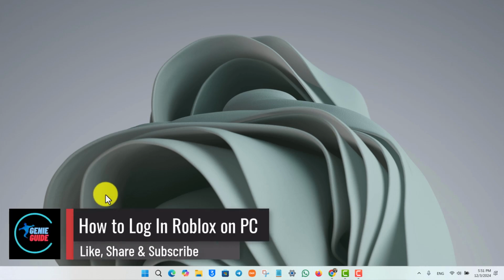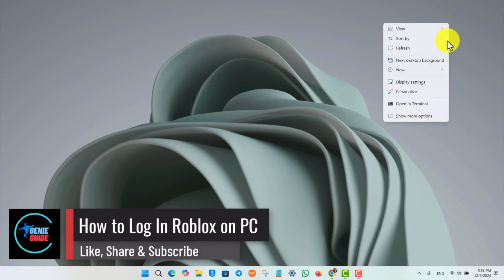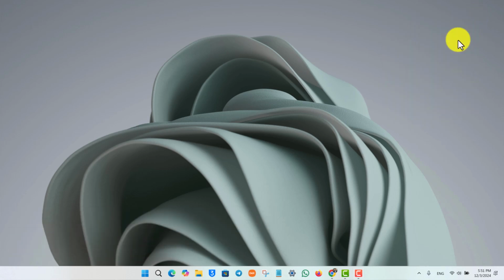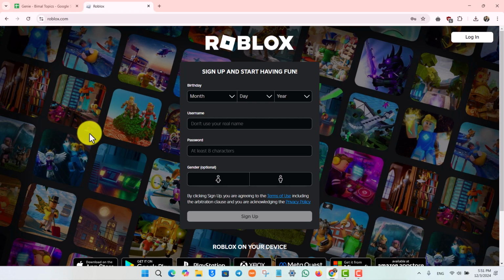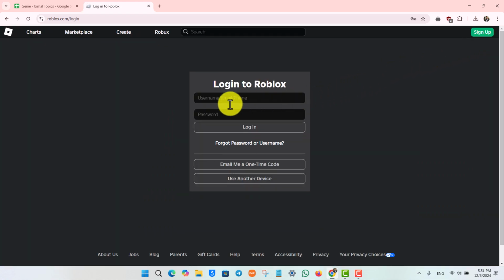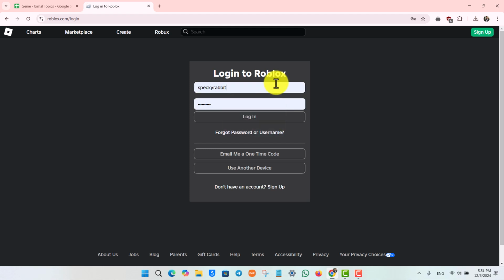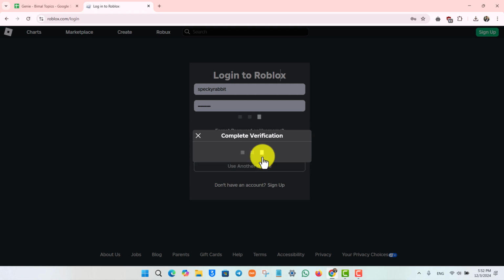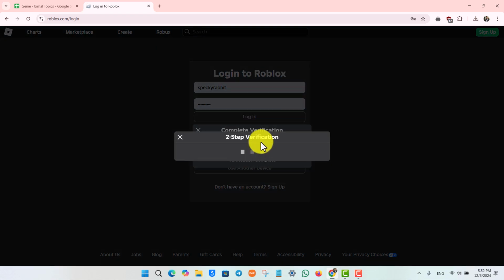How To Log In Roblox On PC !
Logging into your Roblox account on a PC is a straightforward process, whether you’re accessing it through a web browser or the Roblox app. Here’s a step-by-step guide to ensure you can log in quickly and start enjoying your favorite games.

To begin, open your preferred web browser and navigate to the official Roblox website at [Roblox.com] Alternatively, you can use the Roblox desktop app if you prefer. Once the homepage loads, look for the "Login" button located in the top-right corner of the screen. Click on it to open the login form.

In the login form, you’ll need to provide your account credentials. Next, input your account password in the second field. Make sure to double-check your credentials to avoid any login errors.

If you’ve forgotten your username or password, click on the "Forgot Password or Username?" link beneath the login fields. This will direct you to a recovery page where you can reset your password or retrieve your username by following the instructions provided. Roblox may send a one-time code to your registered email or phone number to verify your identity during this process.

After entering your credentials, click the "Login" button. If your information is correct, you’ll be directed to your Roblox dashboard, where you can manage your account and start playing games. In some cases, you may need to complete a quick verification step to confirm your login.

For added convenience, ensure your browser or app is updated to the latest version and save your login credentials securely if you log in frequently.

Timestamps:
0:00 Introduction
0:03 Navigating to the Roblox Website
0:08 Using the Desktop App Alternative
0:15 Clicking the Login Button
0:22 Entering Username or Email and Password
0:36 Recovering Forgotten Credentials
0:48 Completing the Login Process
0:55 Conclusion